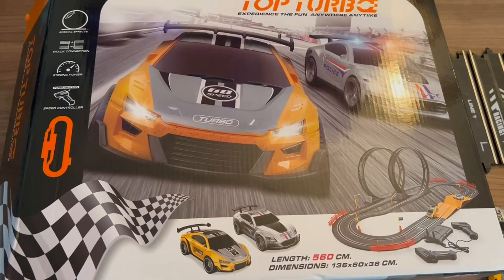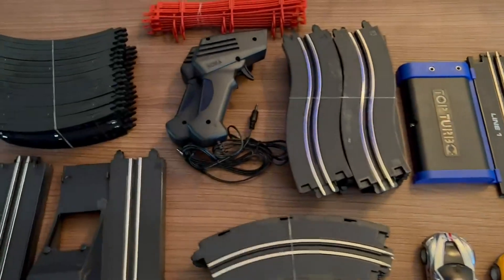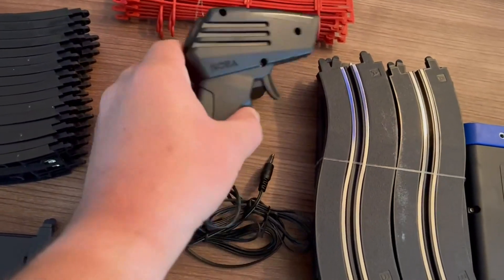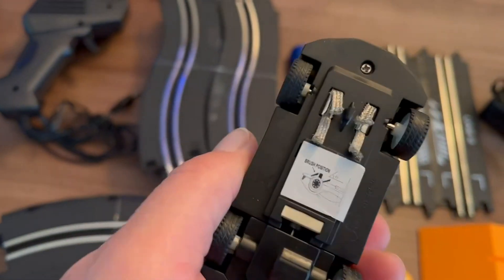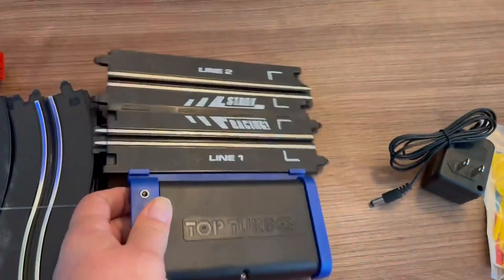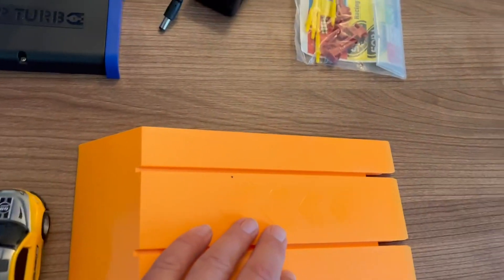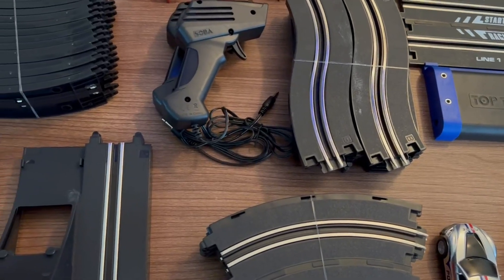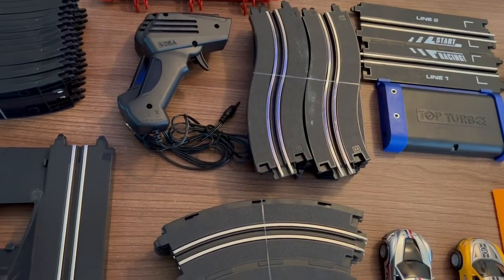Electric High Speed Slot Car Race Car Track Sets Review, fun race car track Makes a great gift